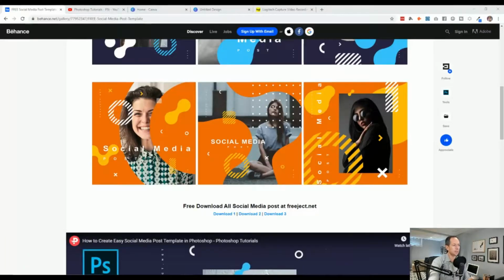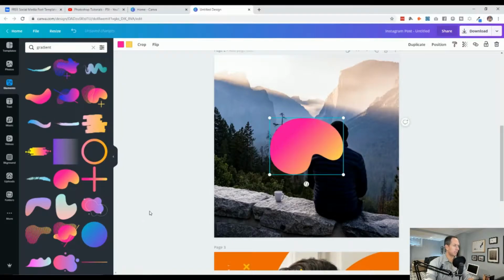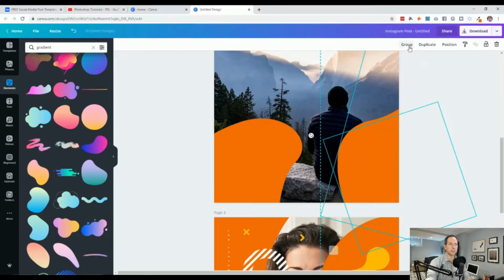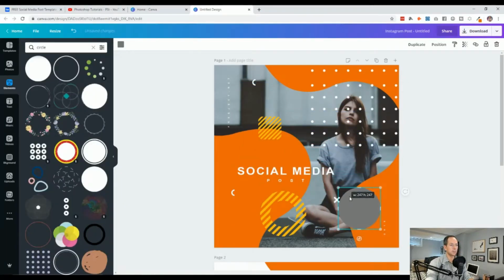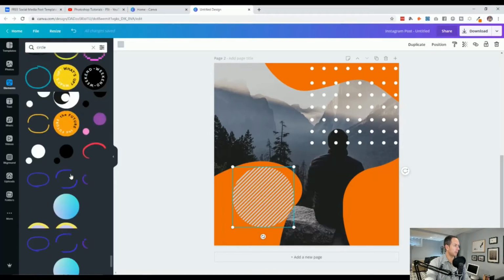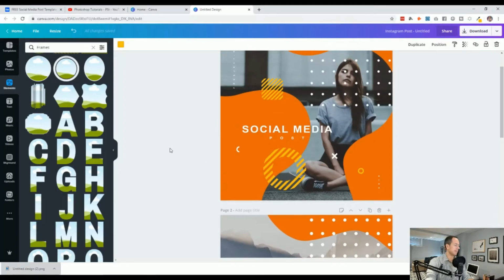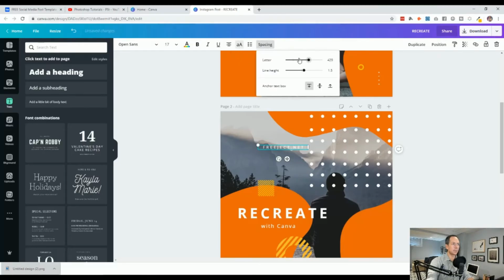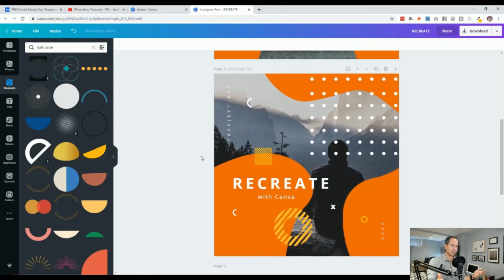Recreate with Canva - Orange Flow Social Post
In this video we recreate a beautiful social media template using some useful tricks in Canva.

Understanding how to scale and move things beyond the work area opens up a lot of possibliities. Same with layering shapes of the same color to create new and useful shapes.